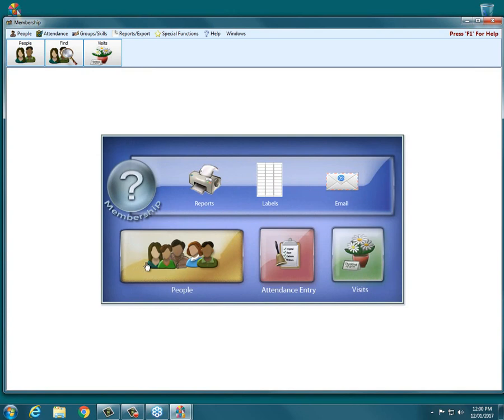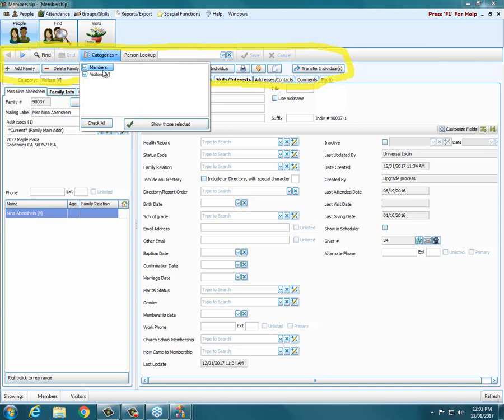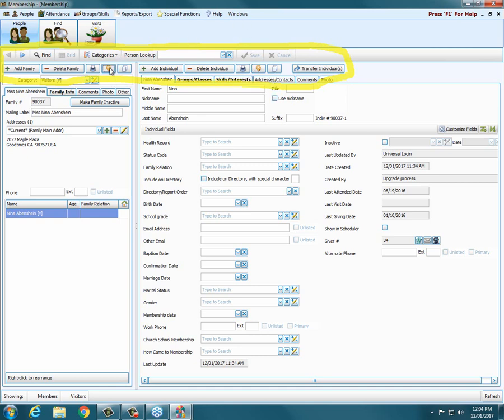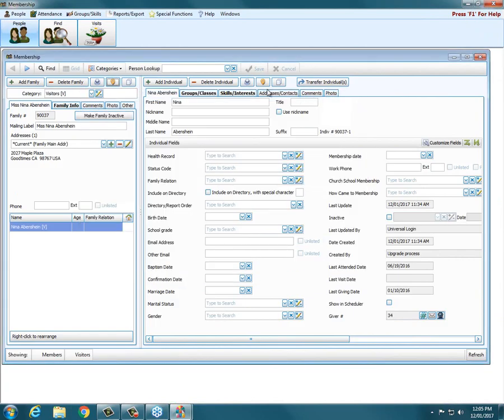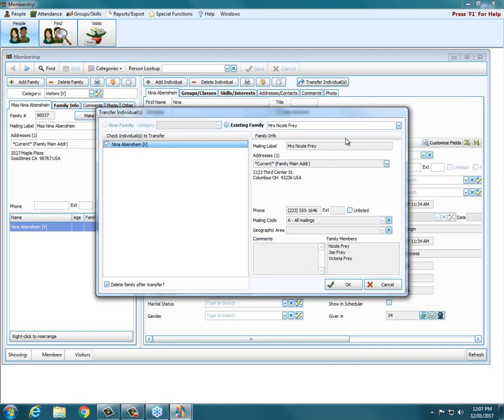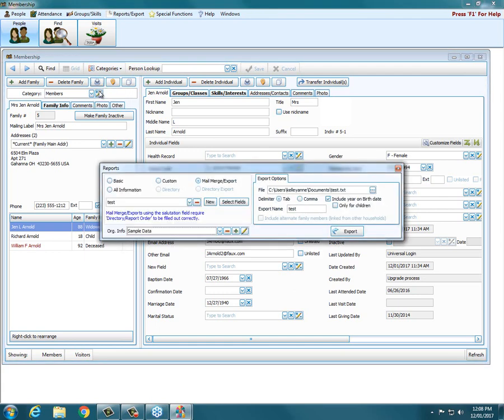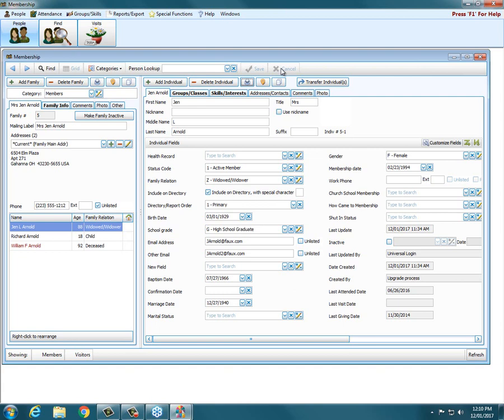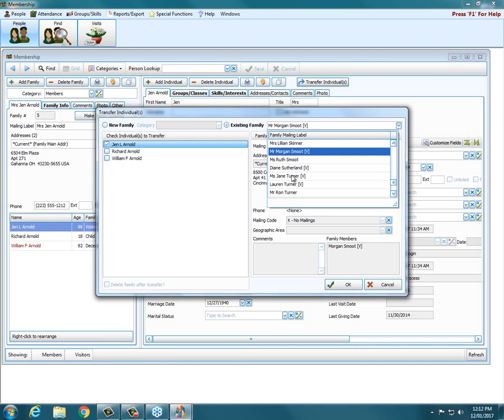Church Windows v20 - Membership: Printer, label, compass, etc.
In this video, learn about the buttons for the printer, label, compass and copy. From workbook M101, pages 31 - 32. Presented 12/1/2017.